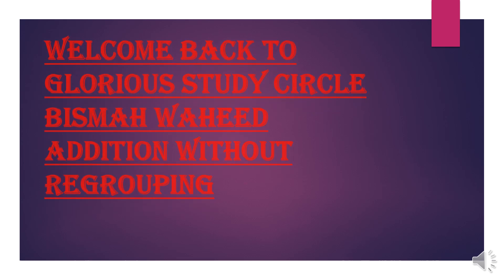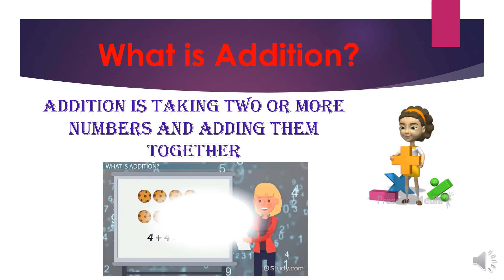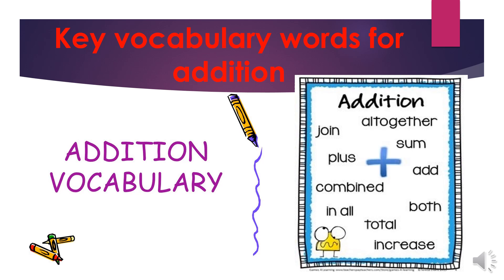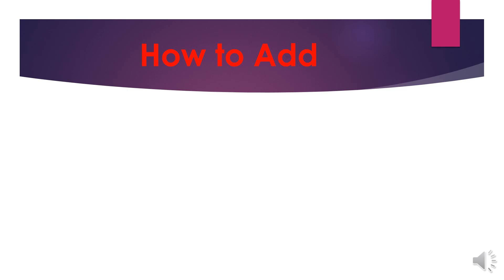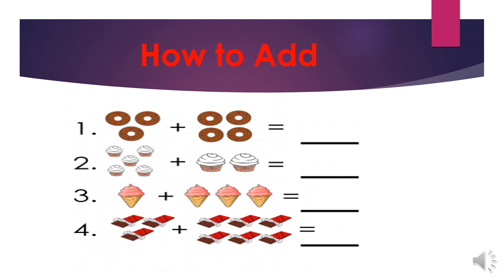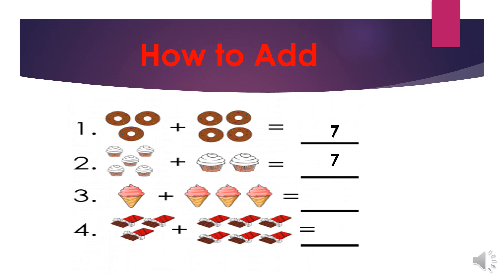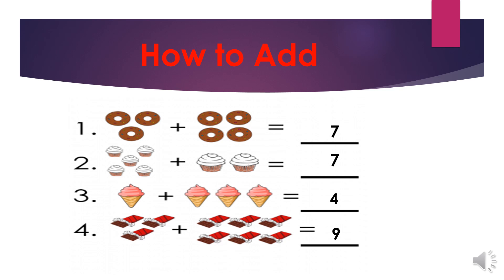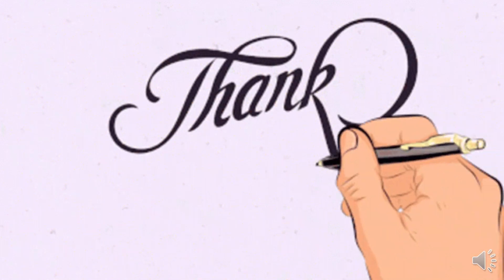addition without regrouping, addition with manipulatives, Addition vocabulary, how to add, Addition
In this video you will be able to understand about addition and different key vocabulary words of addition. Addition is fun now after watching this video.
Elearning
e-periwinkle
periwinkle books
learning
tutorial
school
teaching
Addition
 Kindergarten
addition of two digit numbers
add two digit numbers
Maths Videos
Maths Animated Videos
Educational Video
 In English
BodhaGuru
Primary Class
cbse maths
addition for kindergarten
 learn addition for children
double digit addition